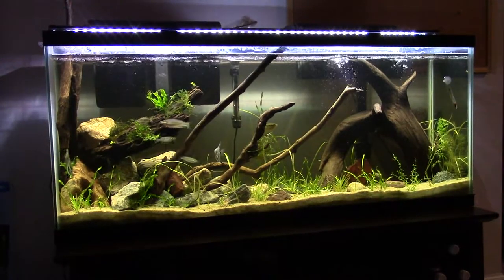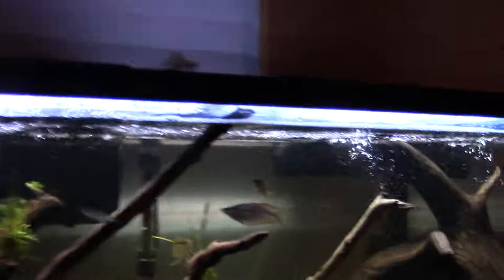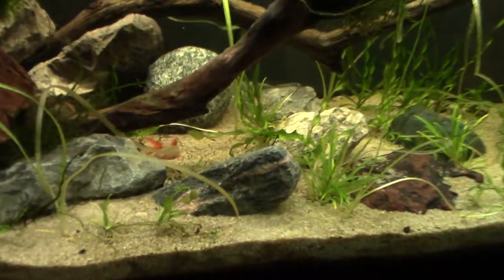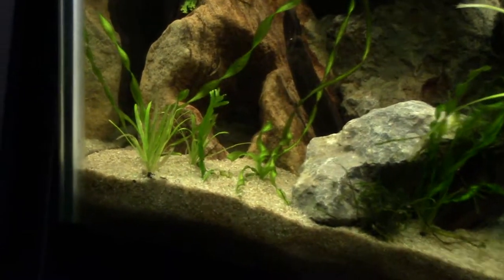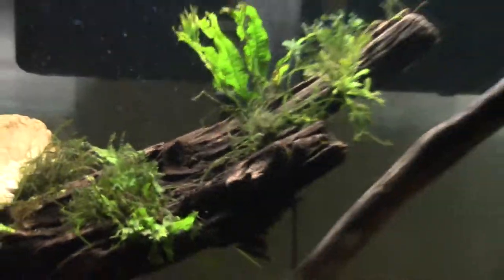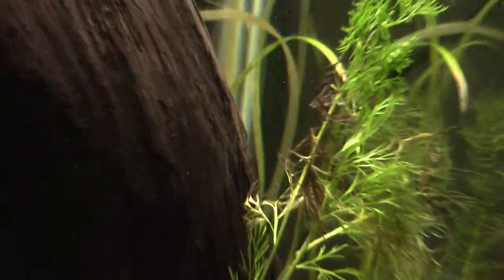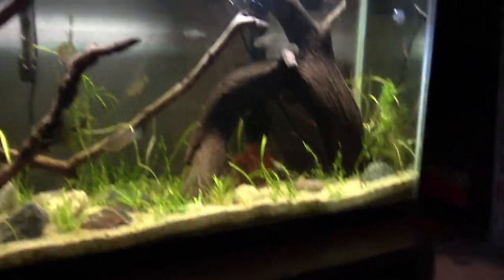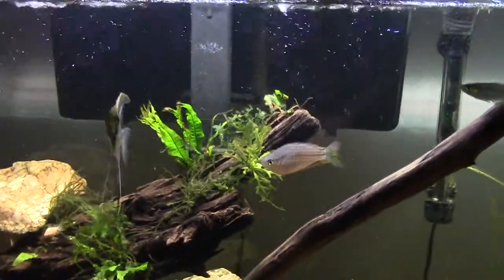55 Gallon Planted Angelfish and Rainbowfish Tank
Finally, a great aquascape!

Hey guys...
I'm a 15 year old Christian guy, who loves technology, gaming, and most of all, AQUARIUMS! I'm working on breeding dwarf panda guppies, bristlenose plecos, melanistic gambusia hobrooki, and heterandria formsas at the moment, and if you have any suggestions for what I should do in the future, or if I'm doing something wrong, feel free to let me know.